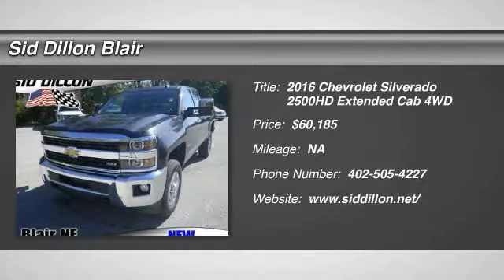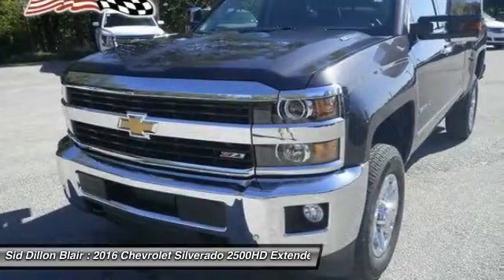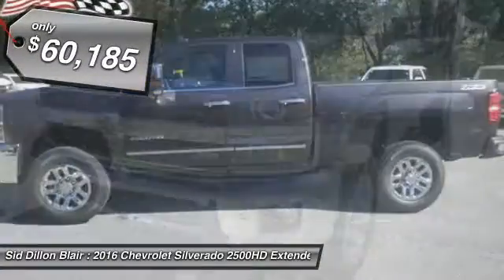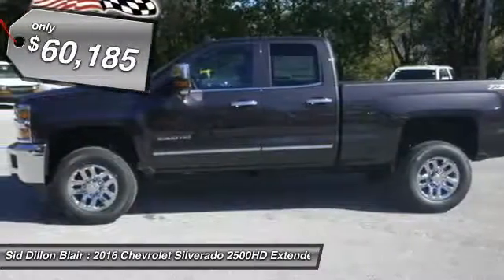2016 Chevrolet Silverado 2500HD 316188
2016 CHEVROLET SILVERADO 2500HD Blair, NE
Stock# 316188

This Chevrolet Silverado 2500HD has a dependable Turbocharged Diesel V8 6.6L/403 engine powering this Automatic transmission. Windows, power with driver express up and down and express down on all other windows, Window, power, rear sliding with rear defogger on Crew Cab or Double Cab models (If (TRW) Provision for cab roof-mounted lamp or (VYU) Snow Plow Prep Package is ordered (A48) will be deleted.), Wheels, 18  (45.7 cm) chromed aluminum includes 18  x 8  (45.7 cm x 20.3 cm) steel spare wheel. Spare not included with (ZW9) pickup box delete unless a spare tire is ordered. (Upgradeable to (PYU) 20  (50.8 cm) polished aluminum wheels.).
* This Chevrolet Silverado 2500HD Features the Following Options *
Wheel, 18  x 8  (45.7 cm x 20.3 cm) full-size, steel spare. Spare not included with (ZW9) pickup box delete unless a spare tire is ordered. (Requires 18  or 20  wheels and tires.), Visors, driver and front passenger illuminated vanity mirrors, Transmission, 6-speed automatic, heavy-duty, electronically controlled with overdrive and tow/haul mode. Includes Cruise Grade Braking and Powertrain Grade Braking (Requires (L96) Vortec 6.0L V8 SFI engine or (LC8) 6.0L V8 SFI Gaseous engine.), Transfer case, electronic shift with rotary dial controls (Requires 4WD models.), Trailering equipment Trailering hitch platform 2.5  with a 2.0  insert for HD, 7-wire harness with independent fused trailering circuits mated to a 7-way sealed connector to hook up parking lamps, backup lamps, right and left turn signals, an electric brake lead, battery and a ground, The trailer connector also includes the 4-way for use on trailers without brakes - park, brake/turn lamps (Will be deleted if (ZW9) pickup box delete or (9J4) rear bumper delete is ordered.) (Not available with (ZW9) pickup box delete or (9J4) rear bumper delete.), Trailer brake controller, integrated (Standard with (E63) pickup box. Available to order with (ZW9) pickup box delete.), Tires, LT265/70R18E all-season, blackwall (Upgradeable to (QGM) LT265/70R18E all-terrain, blackwall tires or (QFC) LT265/60R20E all-terrain, blackwall tires.), Tire Pressure Monitoring System (does not apply to spare tire), Tire carrier lock keyed cylinder lock that utilizes same key as ignition and door (Not included when (ZW9) pickup box delete or (9J4) rear bumper delete is ordered.), Theft-deterrent system, unauthorized entry.
Come in for a quick visit at Sid Dillon Blair, 2261 S Hwy 30, Blair, NE 68008 to claim your Chevrolet Silverado 2500HD!